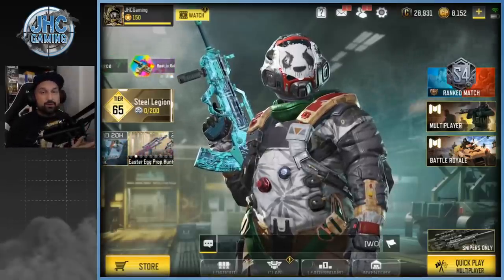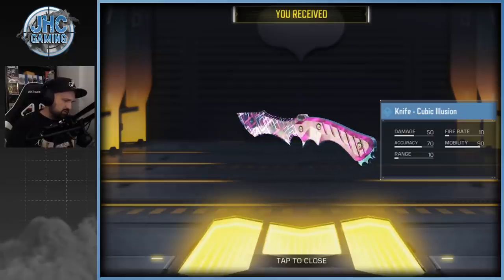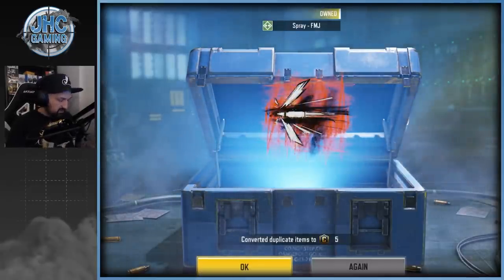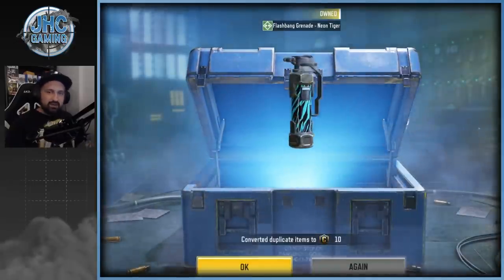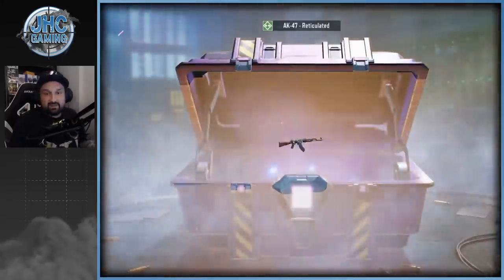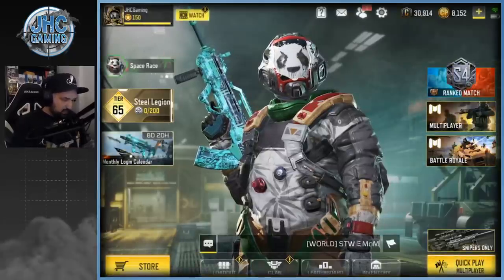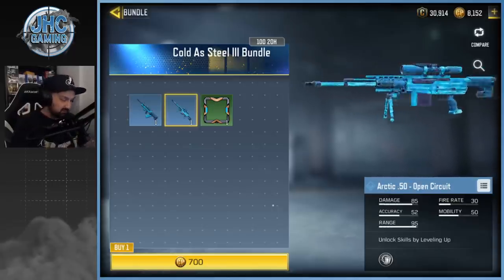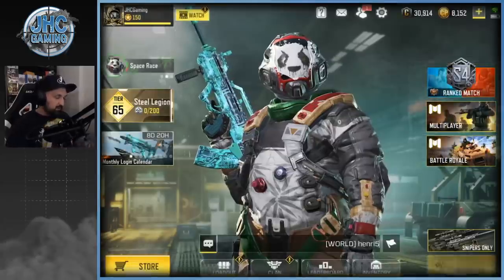New Bundles, Crates Opening and event Rewards in Call of Duty Mobile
Hey guys, another Monday crate opening video in cod mobile, we also check the new bundles in the shop and the rewards from the recent Easter event!